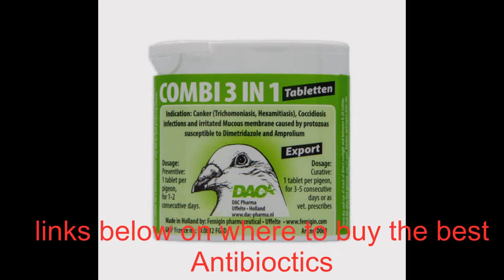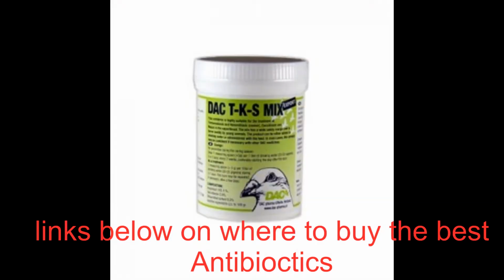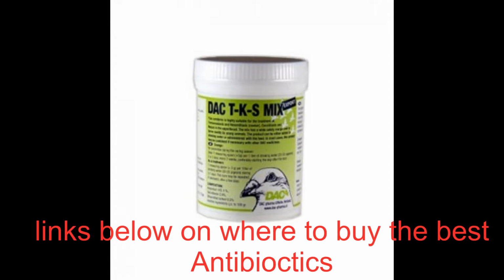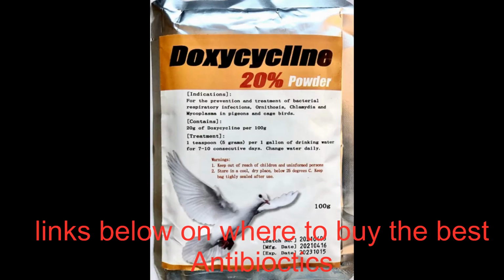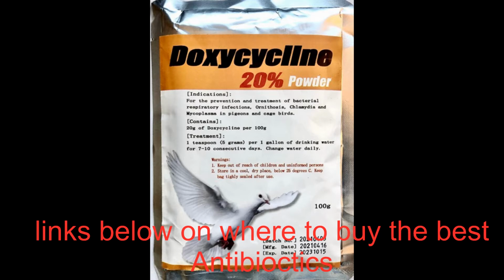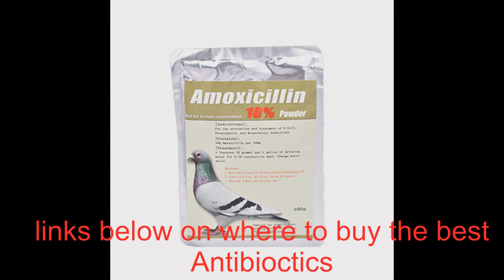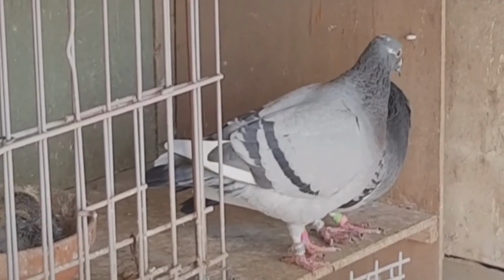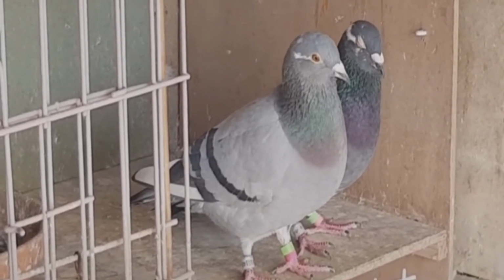Choosing the Right Antibiotics Essential for Racing Pigeon Owners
eye and noseBelgica de Weerd - BelgaDrops - Eye and Nose Infections -

 B12

 multi vit

Electrolyte Powder

pigeon grit